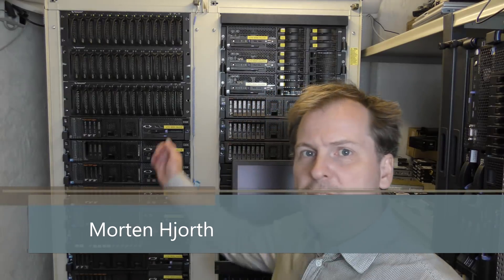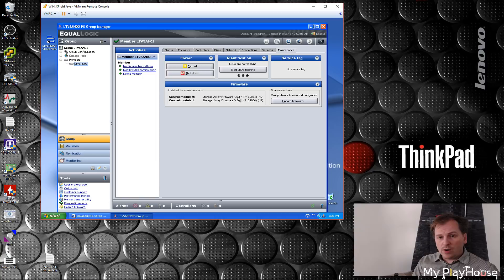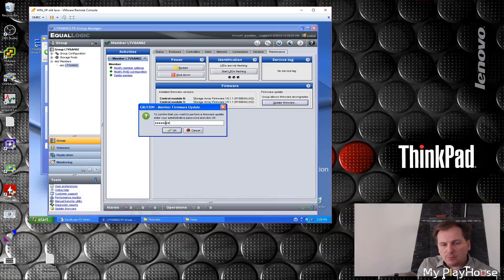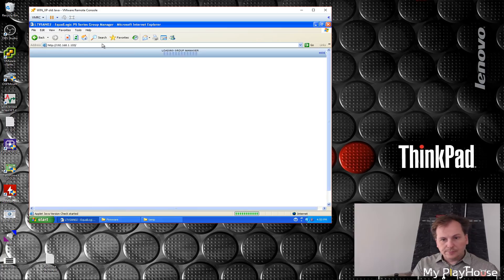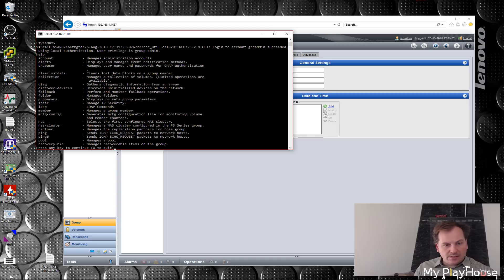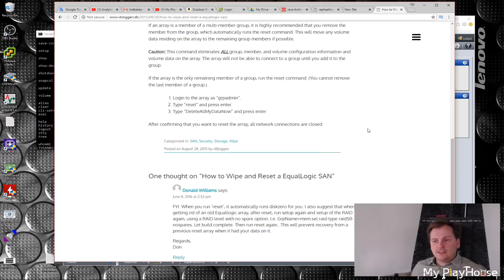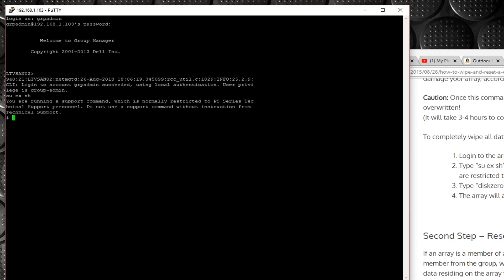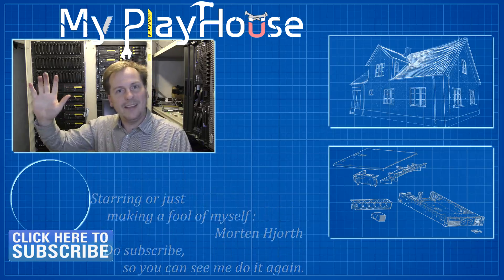Dell EqualLogic - How to Firmware Update, Wipe and Reset - 737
I am preparing to to take these older Dell EqualLogic PS400e iSCSI SAN's out of my rack, and put them up for Sale.
Therefore I am firmware Updating, Wipe all the disks and Reset the boxes to factory default.

Link to Dell EqualLogic
Link to Dell EqualLogic 14*750GB
Link to Dell EqualLogic 14*2TB